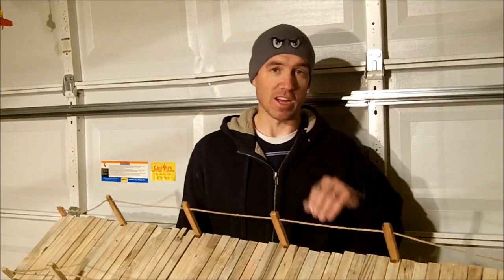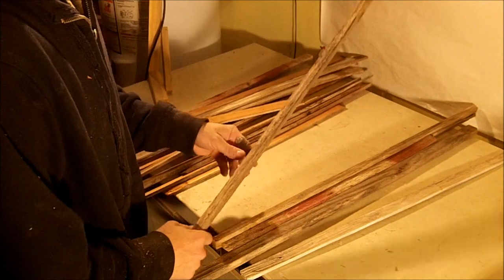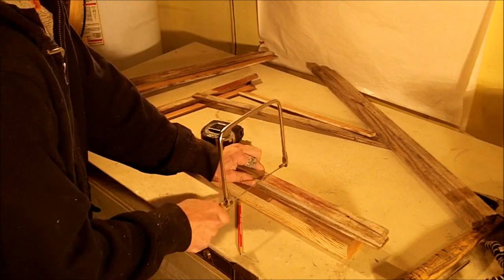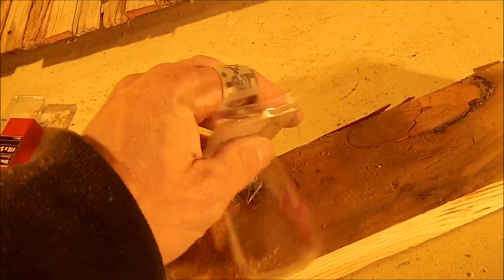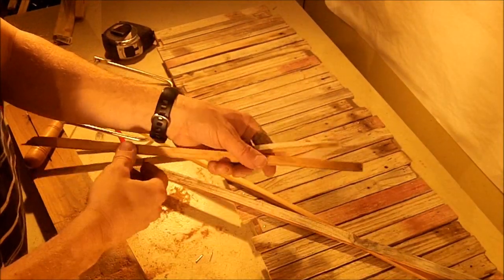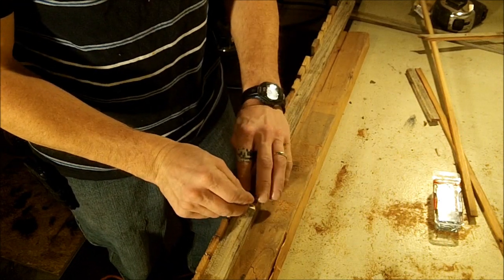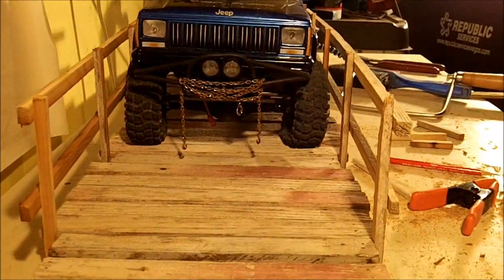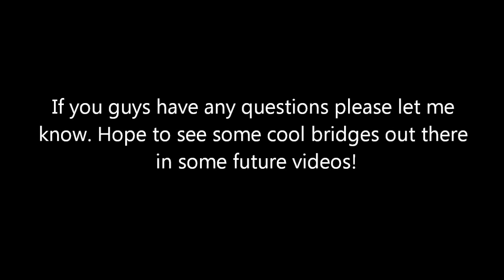How To Build This Old Bridge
Here it is guys! A video on how i build my bridges! Check it out..